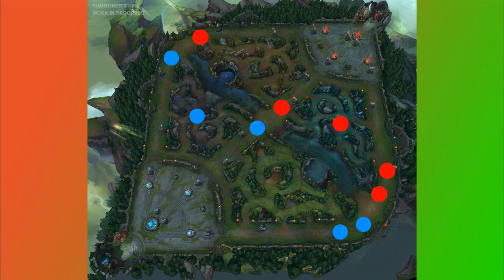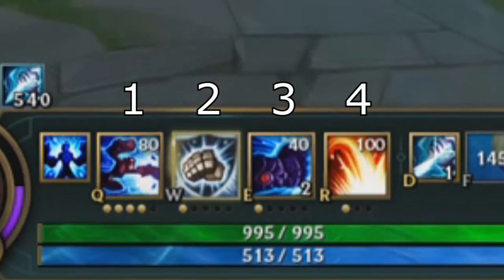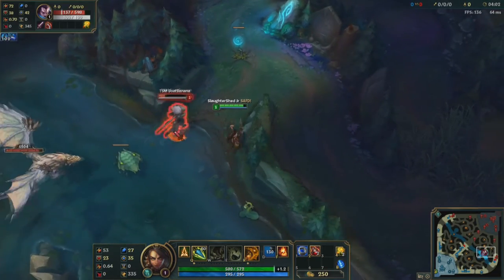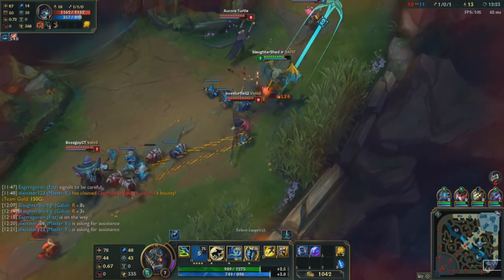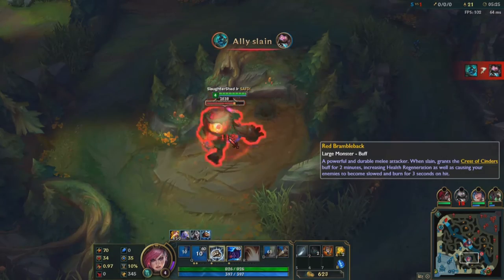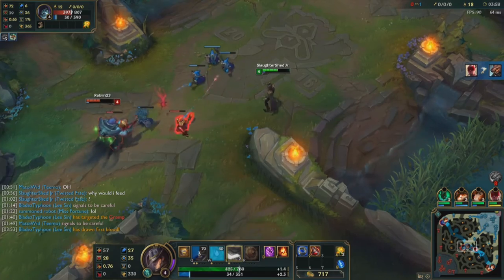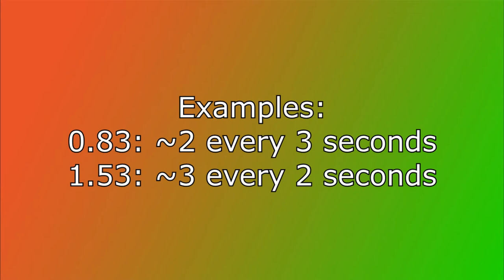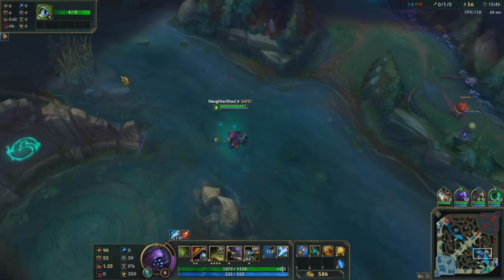League of Legends Beginner Guide (Part 1/2)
4 likes and ill end it all

-Protofunk
-Luigi's Mansion - Training Mode
-Luigi's Mansion - Professor E. Gadd
-Super Mario Sunshine - Hotel Delfino Casino
-Super Mario Sunshine - Yoshi - Ricco Harbor